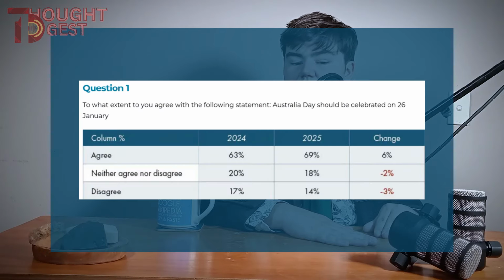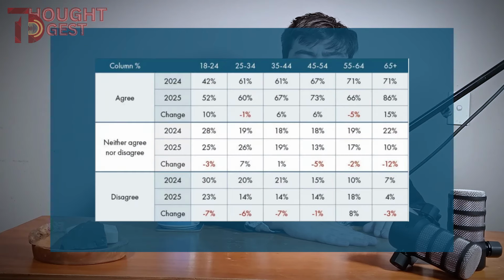Why is Australia Day So Controversial?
In this video we discuss why Australia Day has continued to pick up controversy over the last few years, the main arguments from progressives and conservatives and potential solutions to the issue.

We simplify news and politics to make them accessible, balanced, and engaging-encouraging independent thinking through unbiased content.

Thought Digest Media is an independent, youth-led platform driven by a passion for clear, honest reporting. We're funded by our community through donations and ad revenue-free from corporate influence. No agendas, just genuine journalism.